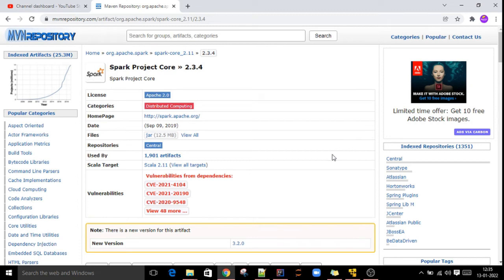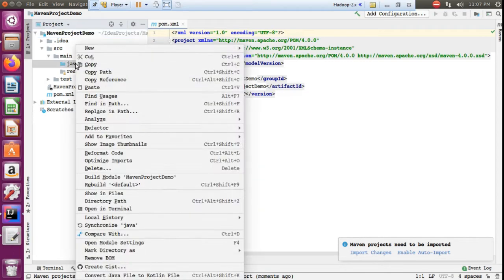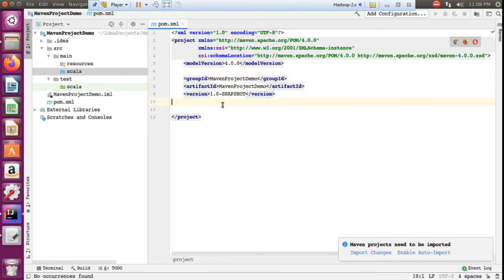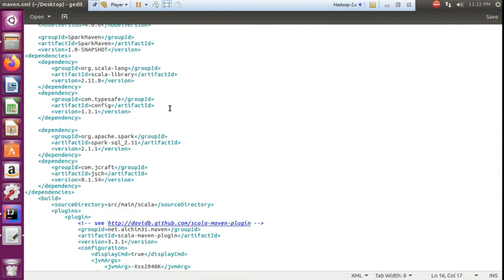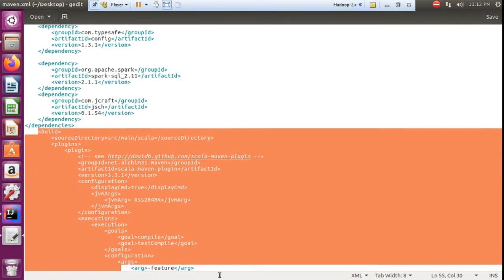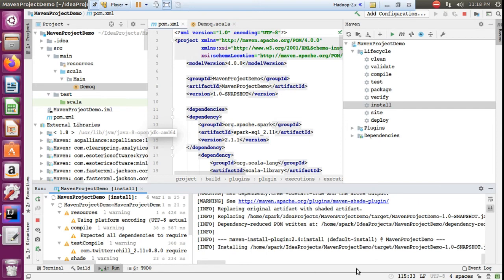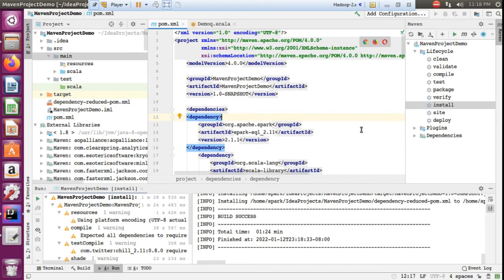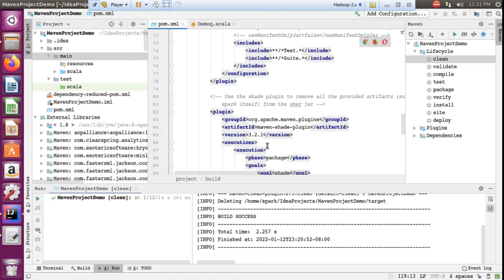25. How to create Spark Maven project in intelliJ using Scala and build Spark Jar file using Maven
In this video, we will learn how to create maven project for spark and scala and build spark jar file using maven